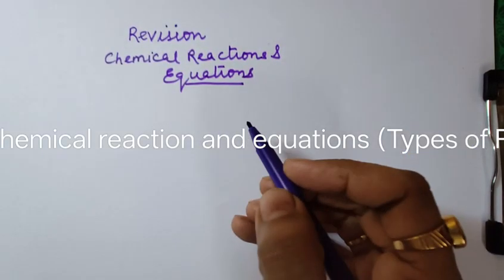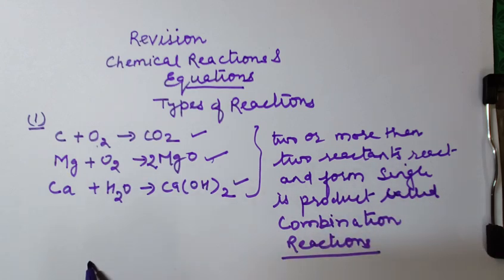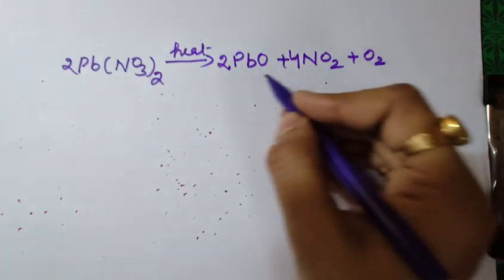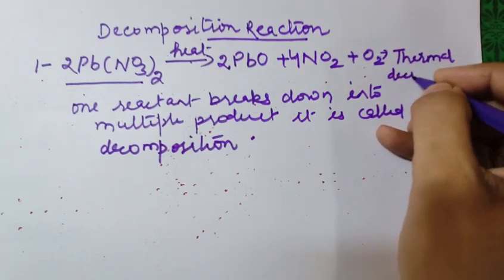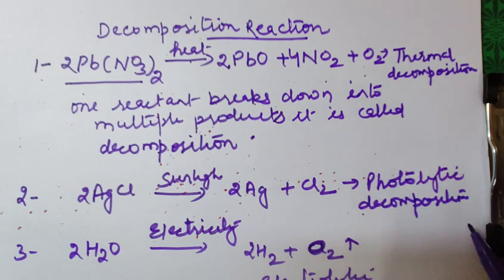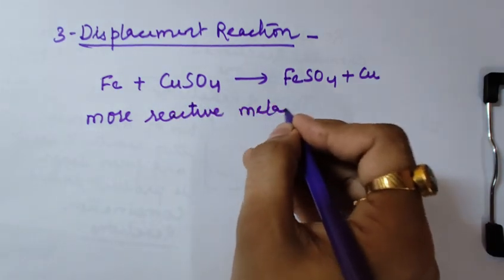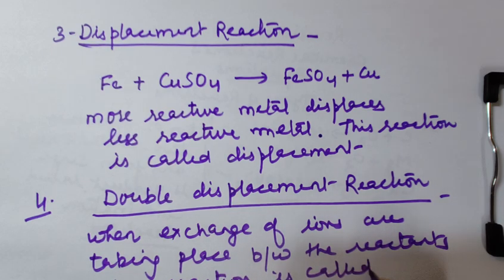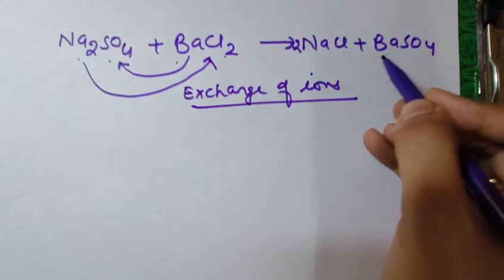Quick revision of Types of chemical reactions, class X, chemical reactions and equations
Learn all Types of Chemical Reactions—Combination, Decomposition, Displacement, Double Displacement,—in the simplest way with clear examples and NCERT-based questions. Perfect for Class 9 & 10 exam preparation!